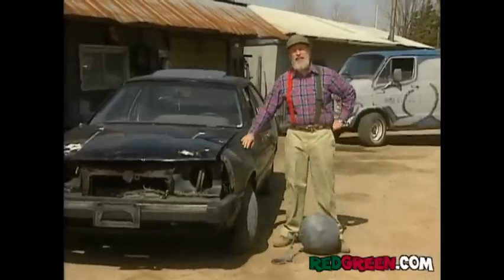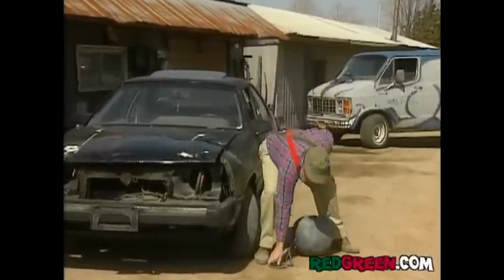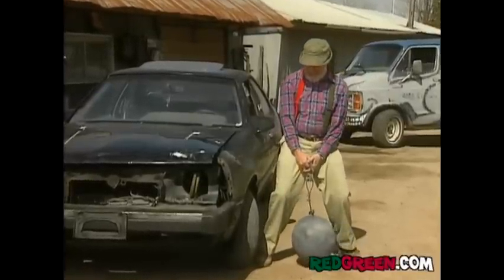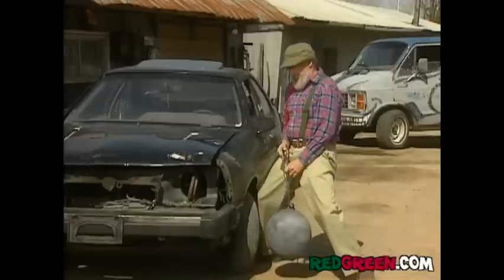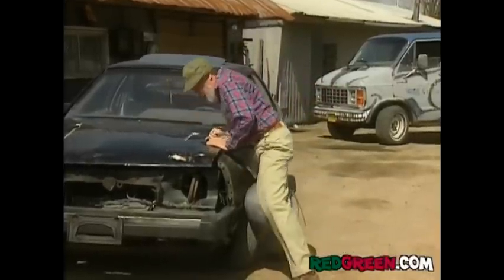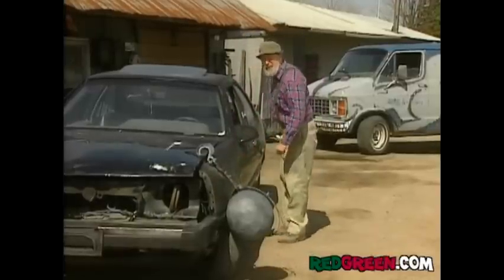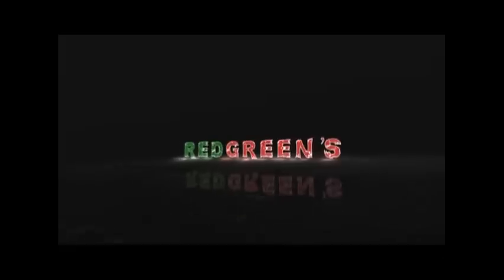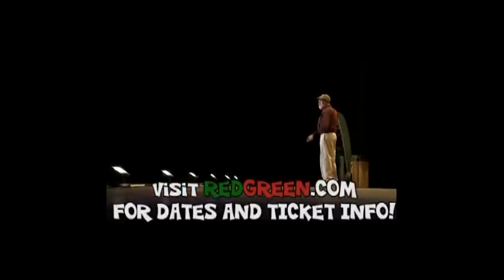Handyman Tip "Three Wheel Car"